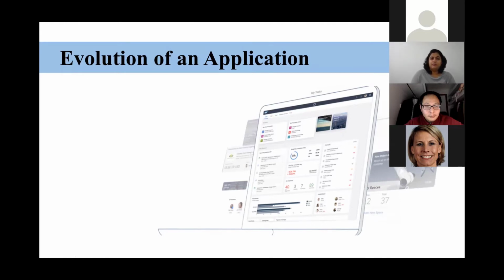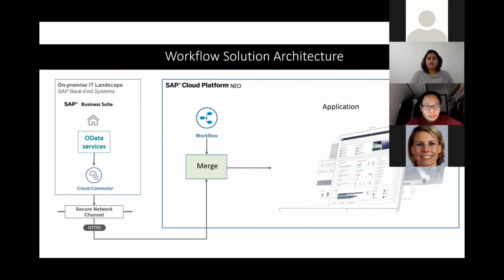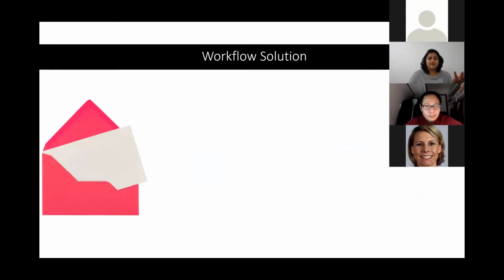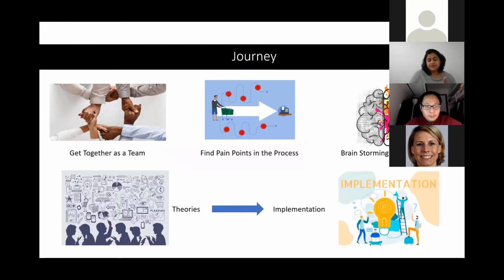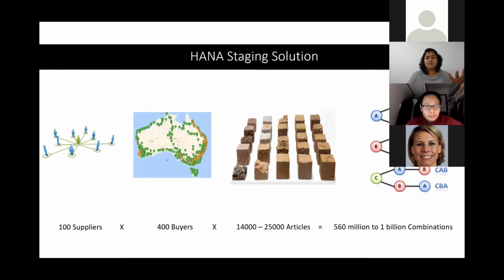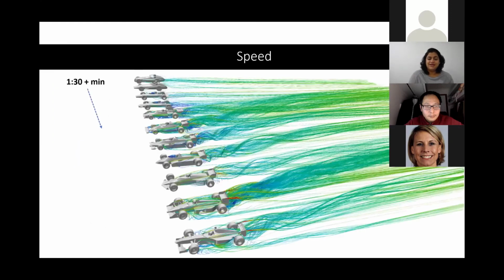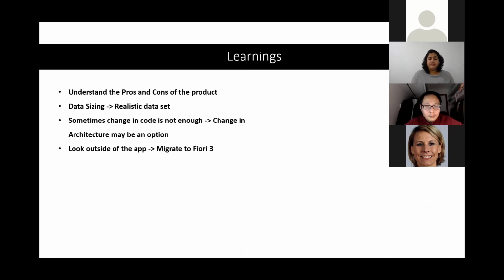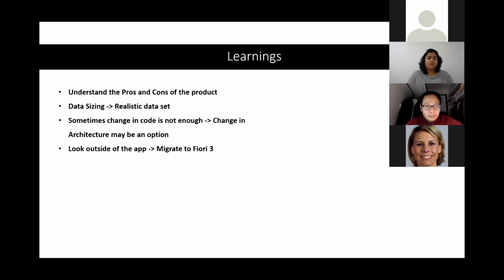sitMEL - Evolution of an Application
Presenter: Priyanka Patankar
Company: Bourne Digital

00:00 Introduction
00:39 Who am I
01:16 Overview
01:41 What was the challenge
02:32 Solution Architecture
04:18 Workflow Process
05:30 Problem Solving
05:52 Revised Architecture
06:45 #1 HANA Staging
07:32 #2 HANA Staging + Manual Replication
09:00 #3 HANA + SLT + Server Side Merging
10:10 Learnings
11:50 Thankyou
12:00 Q and A